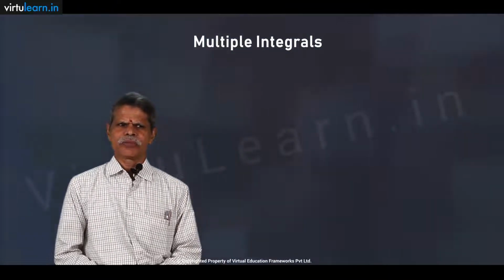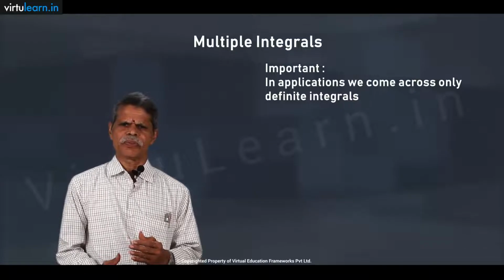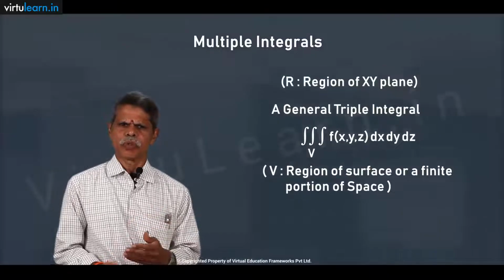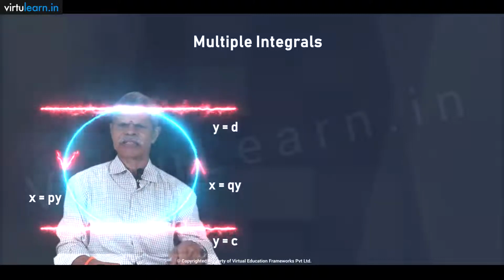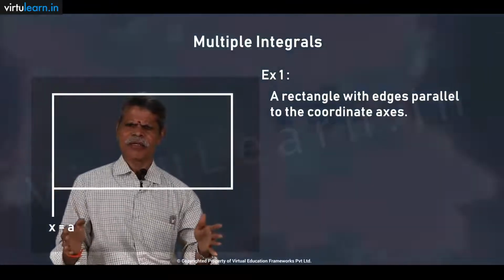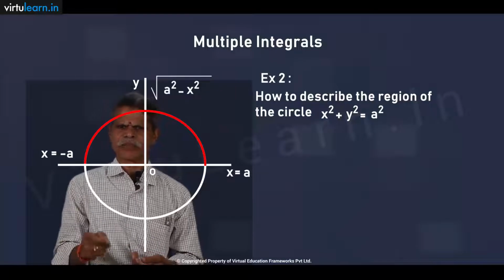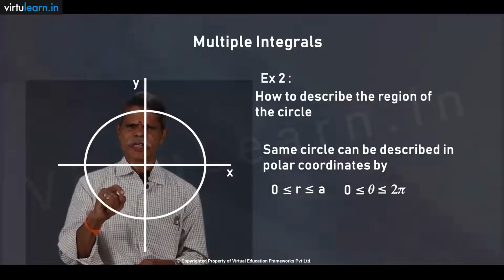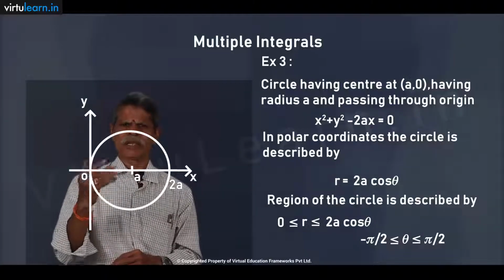M2 Introduction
Course Description

University
JNTUH